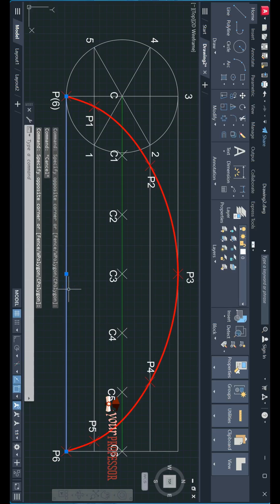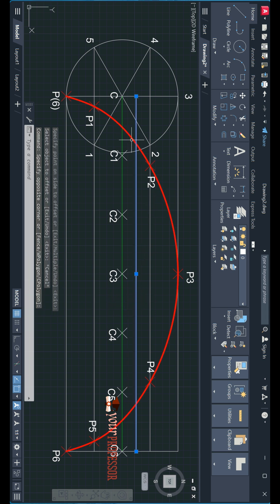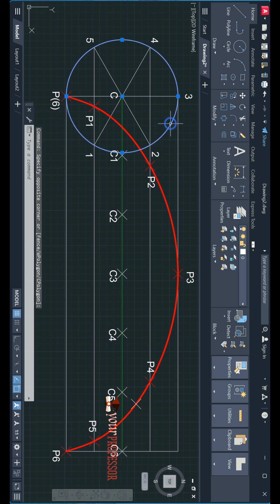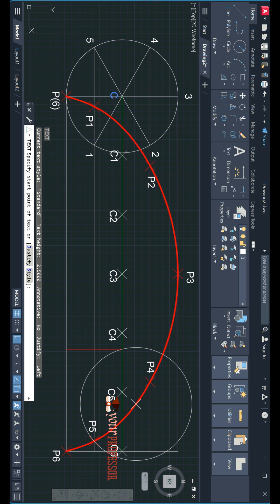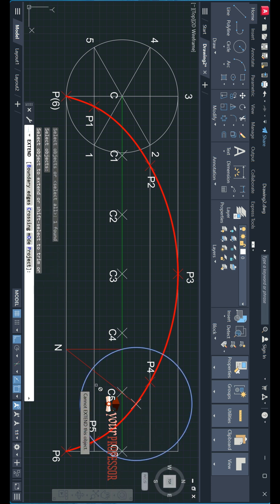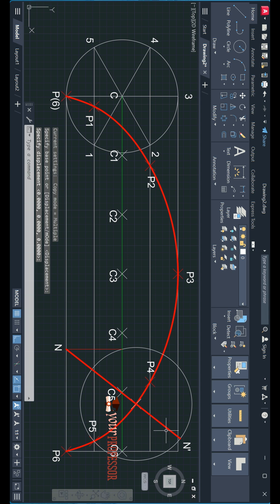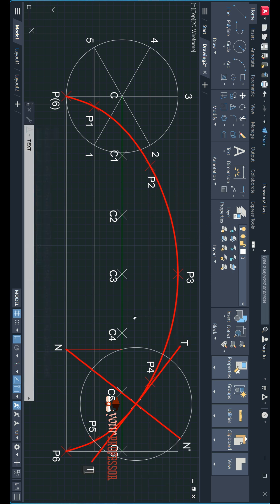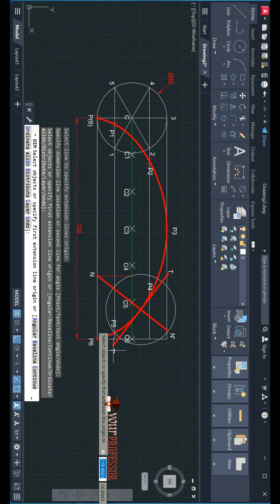Drawing Tangent & Nornal for Cycloid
This video illustrates the process of drawing tangent and normal for the cycloidal curve